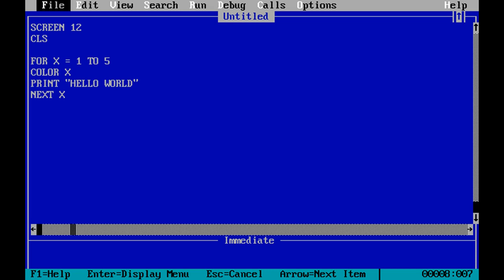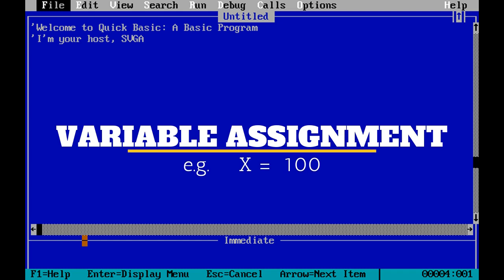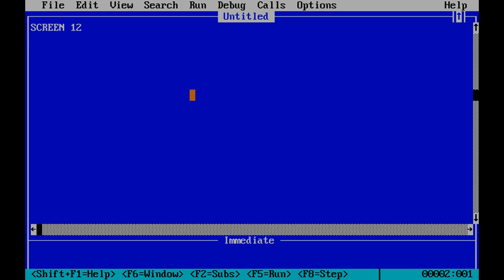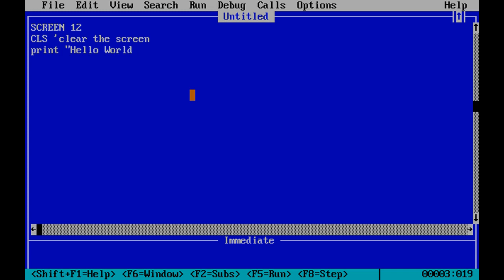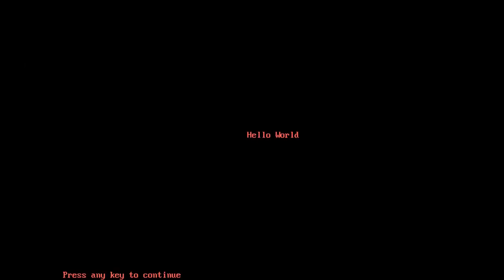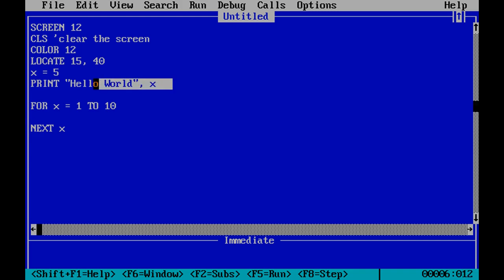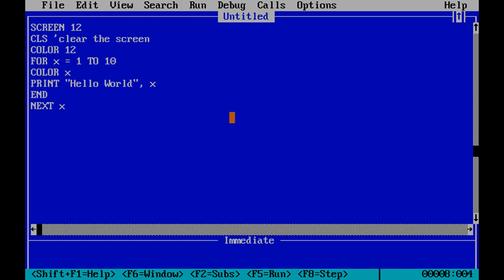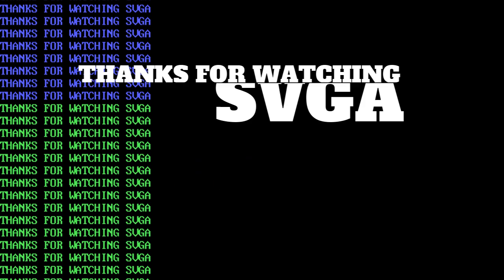Quick Basic Part I, a basic program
I cover basic commands for writing computer programs in Quick Basic v4.5. This language allows for quick development of programs for DOS. It is also a great learning language but is still powerful. This is Part I in a planned series of many Quick Basic tutorials, from beginner to advanced. I started programming in Basic in the mid 90's and it is tons of fun!